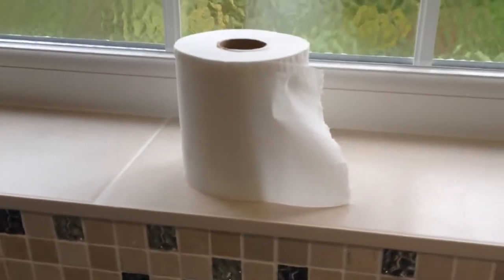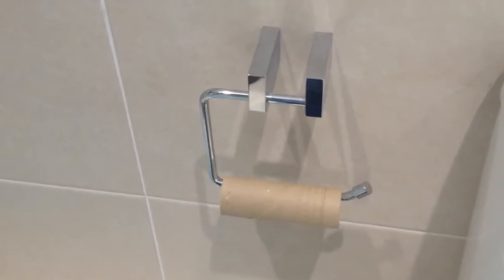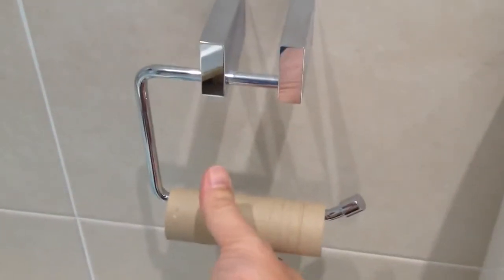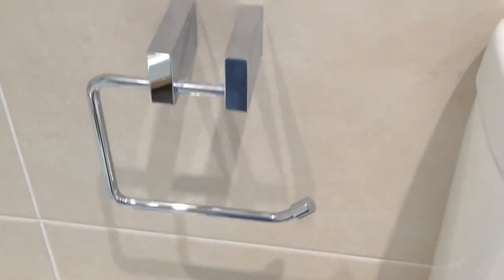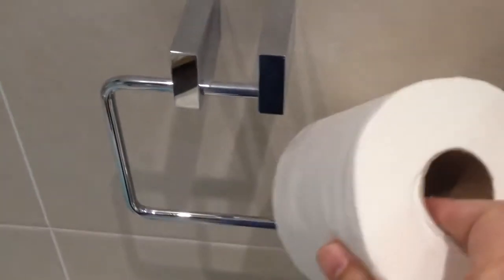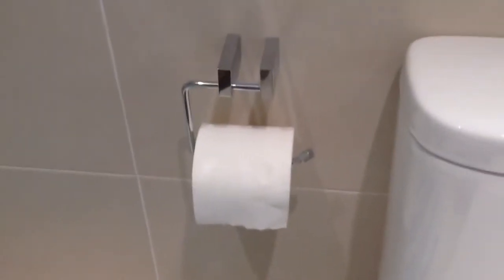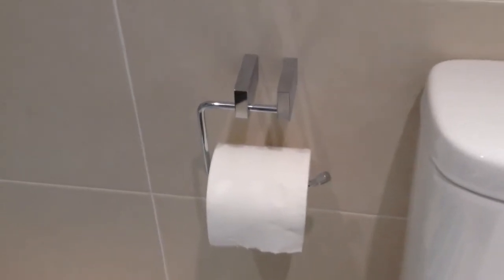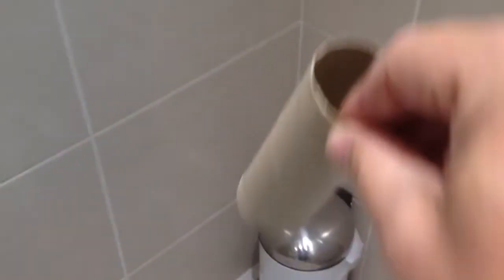Toilet Roll Changing Teenage Instructional Video YouTubevia torchbrowser com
uk got talent 2014
usa got talent 2014
ABC Television Network
Bein Sport
Dog
Cat
Cats
Tiger
Lion
Monkey
Zoo
Car
Cars
Girls
Girl
Artist
Representative
kisat nass
th3pro
google adcense
adcense
blogger
algerie
la fouine
exclusive
soprano
badr hari
Artist
Crazy
Madness
Hidden Camera
Entertainment
Football
Basketball
Viva
Prostitution
Funny
Clips
Cooking
Offers
Show
Reduction
Lottery
President
Typhoon
Earthquake
Killing
Crime
TV
IPhone
Samsung
Sex
Exciting
Sexy
Series
Movies
Film
Baby
Child
Justin Bieber
Michael Jackson
Ventricular
Beach
Harassment
Photos
Programs
Report
Disaster
Disasters
Documentary
royal baby
catching fire
baby i
versace migos drake
music
funny
best song ever
movies
drake
lil wayne
blurred lines
full movie
music
minecraft
one direction
avicii
movies
blurred lines
mel smith
royal baby
catching fire
best song ever
alan partridge
one direction
selena gomez
ZhasniMotivation
Ryan Jones
Mateusz M
Workout Motivation Music 2014 Instrumentals
Best Hardcore Workout Hip Hop Music [HD]
Top Dubstep Drops - Epic Motivational Mix (Powered edition)
Dream - Motivational Video